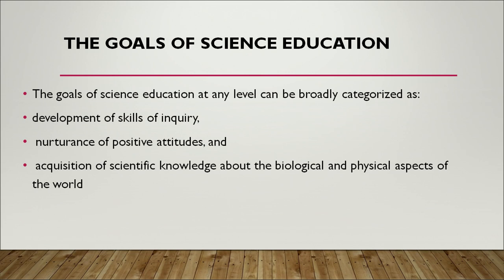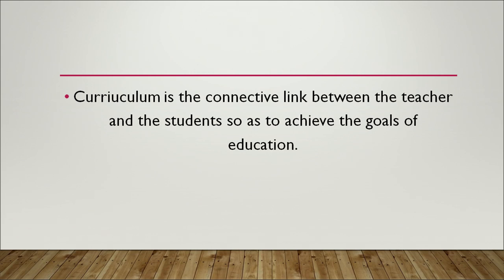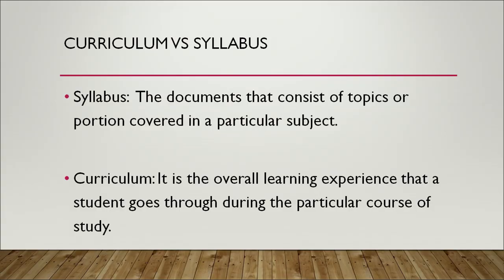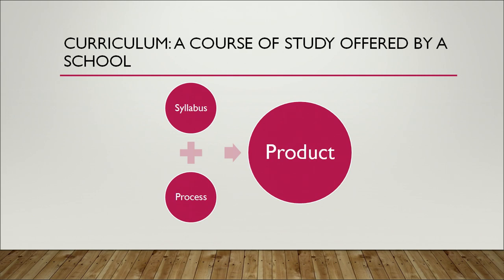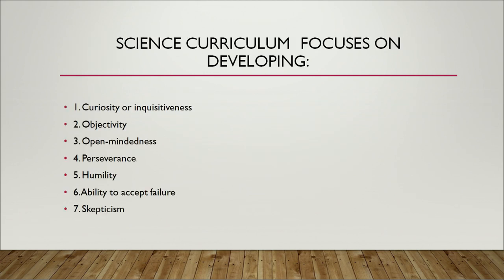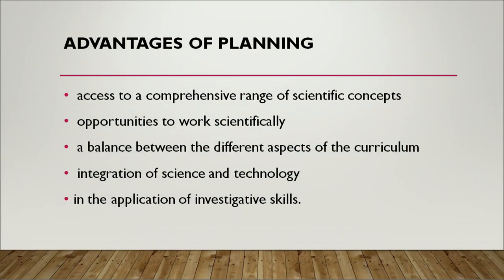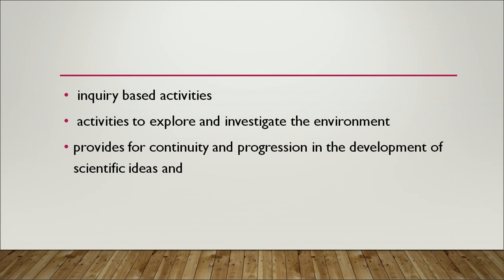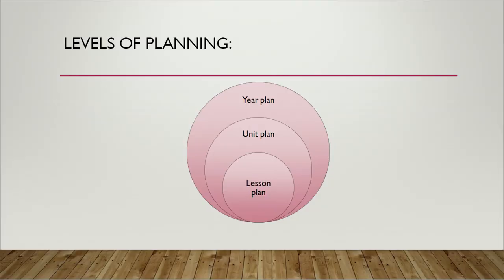Planning and Curriculum Coverage in Science